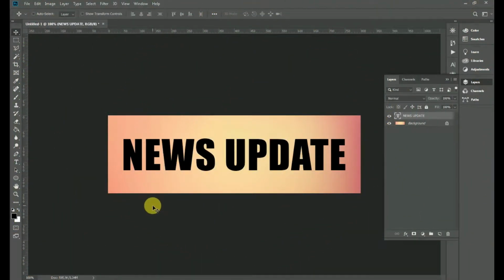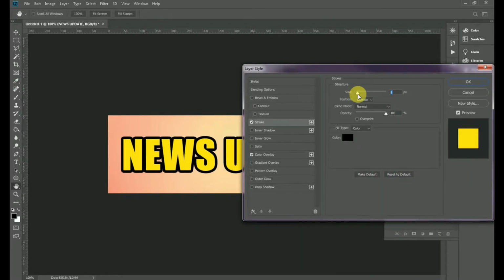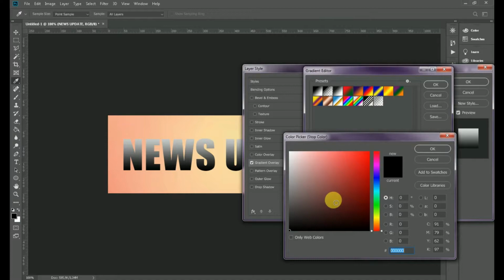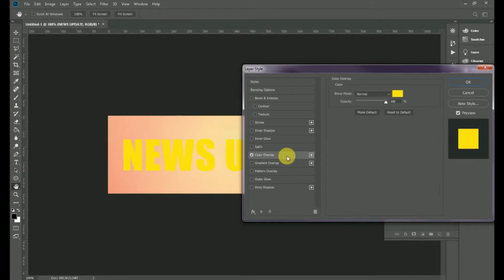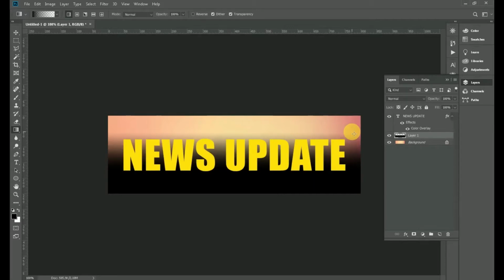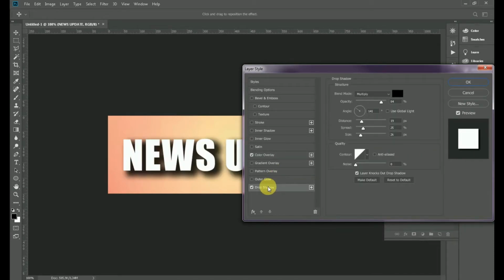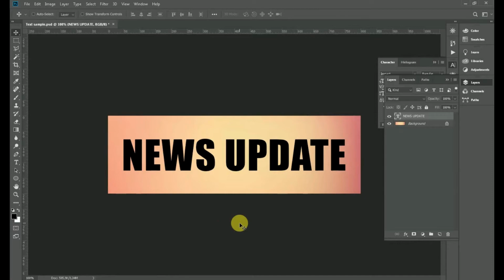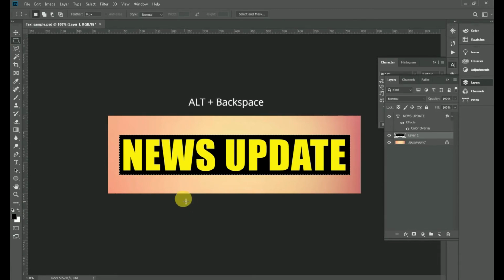4 Simple Text Effects for YouTube Thumbnails | Photoshop Tutorial for Beginners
In this Photoshop Tutorial, you will learn to make simple text effects for your YouTube thumbnails. The text effects can be easily created under 1 minute.

Voice Over by voicemaker.in
Stock photos are acquired via Freepik.
Designed by: Freepik, DCStudio, & upklyak